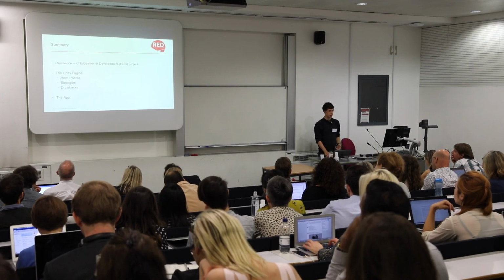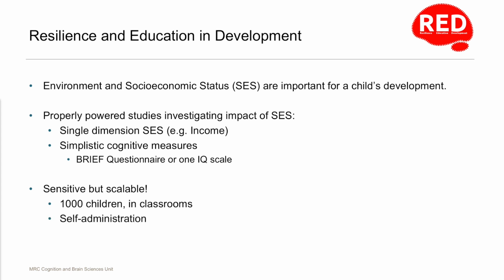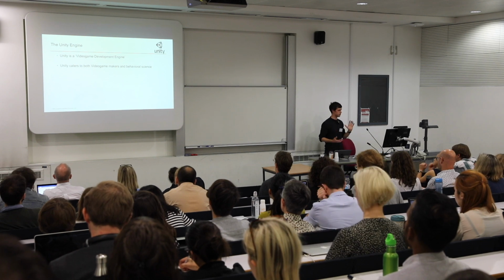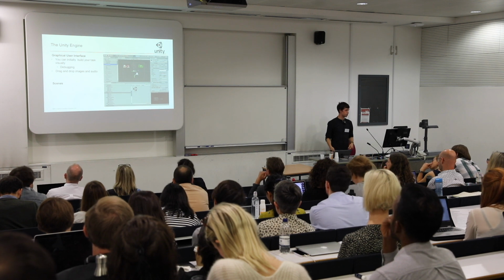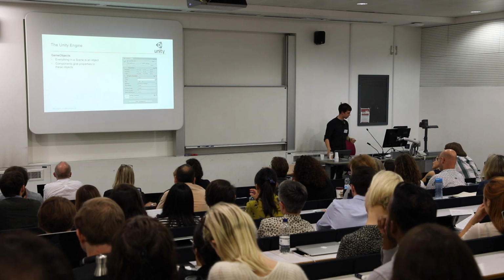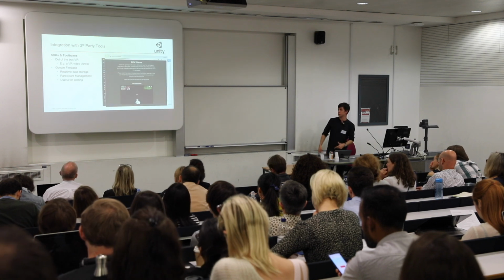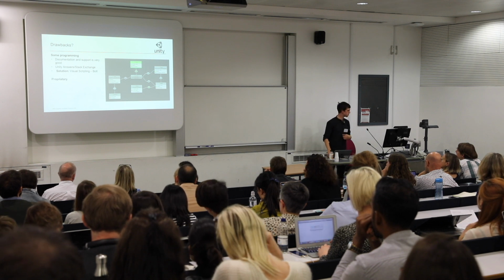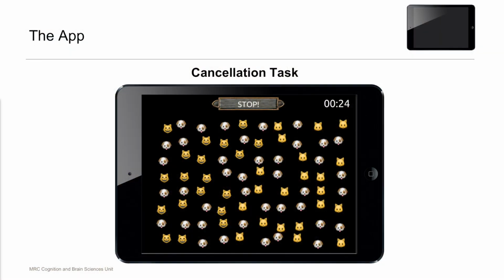BeOnline: The Unity game engine for a large-cohort, developmental study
The Unity game engine is a cross-platform development environment. It has great potential as a tool for collecting large amounts of behavioural data, both in the lab, the class room and remotely - e.g. over the internet and on user's own devices. I present an early version of an iPad app which uses a series of measures to track cognitive, social and emotional development in primary school children. Describing the process of developing this software in-house, and the strengths of the Unity environment for creating scalable and highly usable experimental applications.

Alex Irvine, MRC Cognition and Brain Sciences Unit, Cambridge